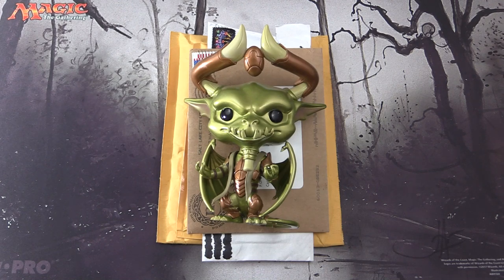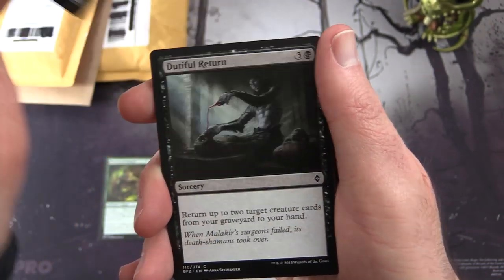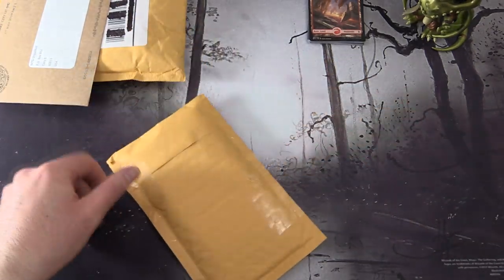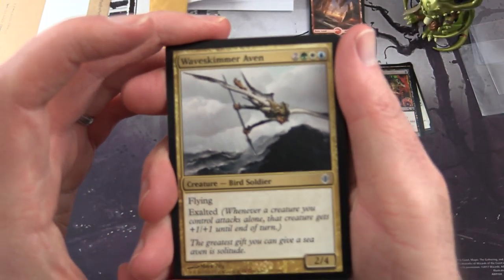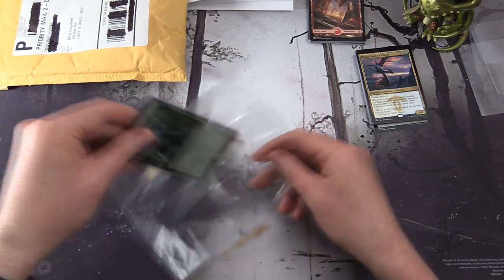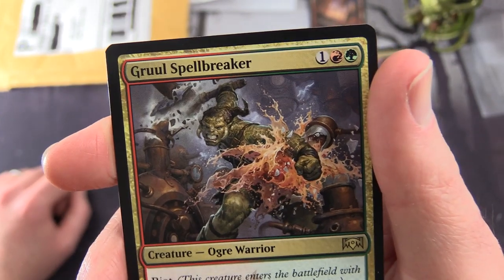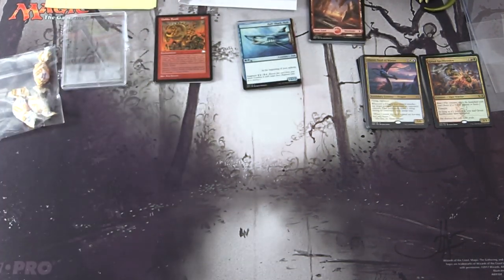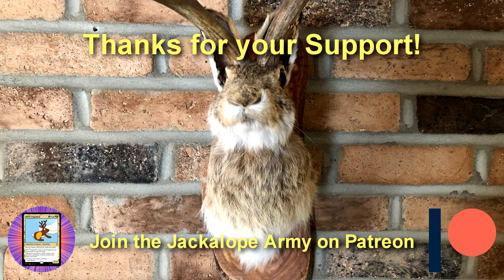Crazy Goblin Mail Time!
If you'd like to send any Magic: the Gathering related items to the channel for unboxing, please send to the address below:

MTG Unpacked
CARY, IL 60013
USA

Be sure to include return postage if you'd like your items returned!